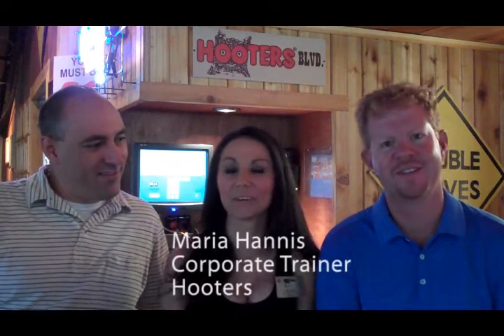Hooters creates first Silverlight based POS system for restaurant management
Chris Duncan, Wes Marco and Maria Hannis from Hooters talk to Murray Gordon from Microsoft about their Enterprise POS system based on Silverlight and Windows 7.